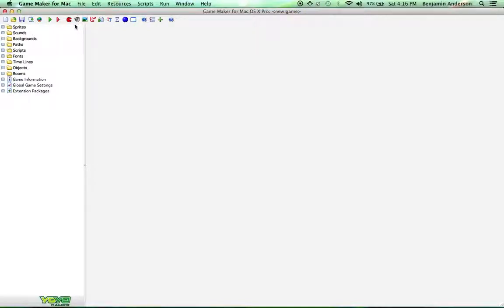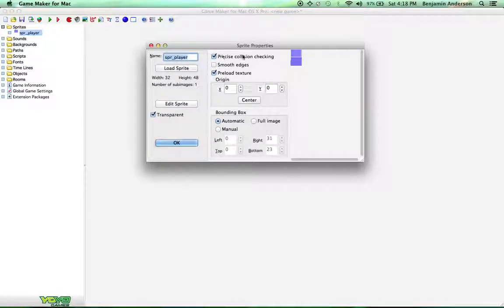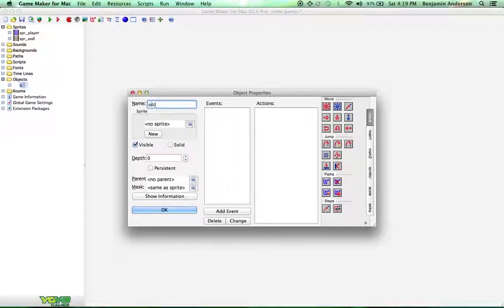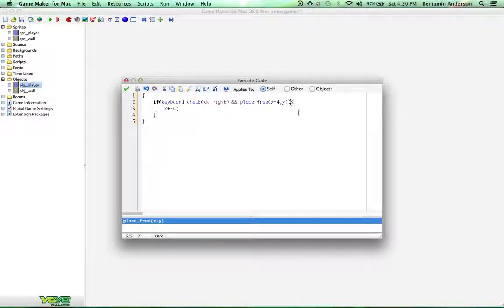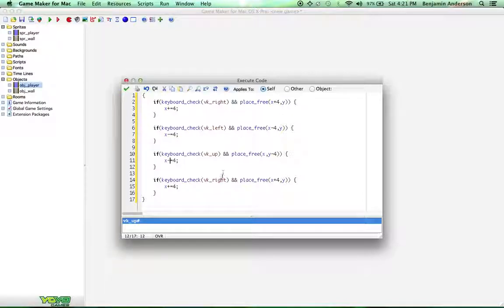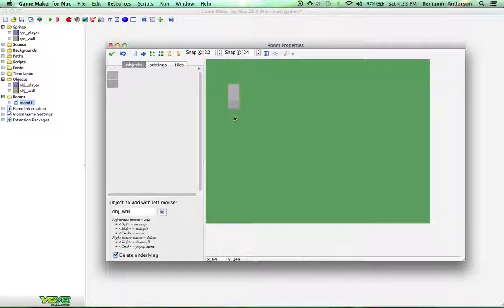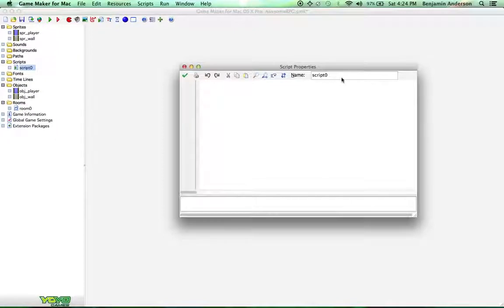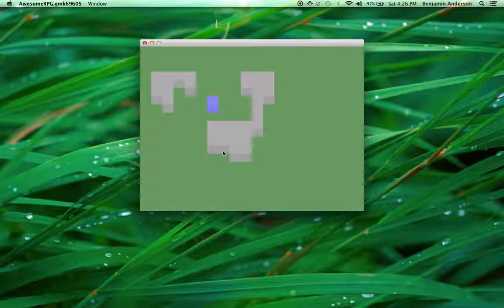Game Maker Tutorial Build an RPG 1